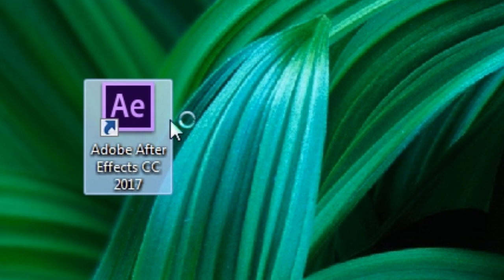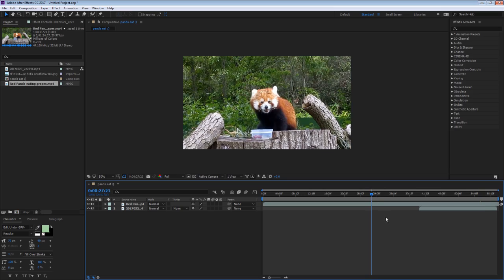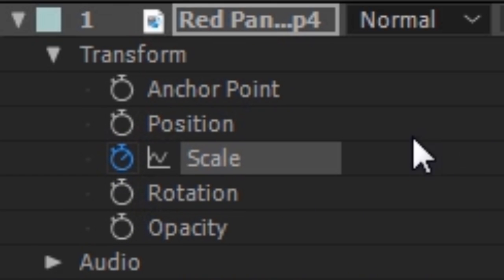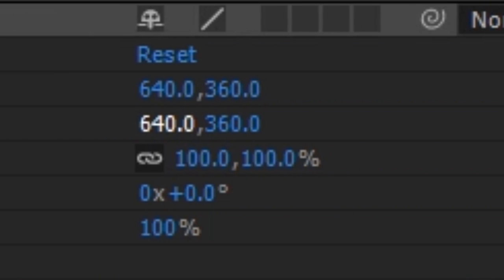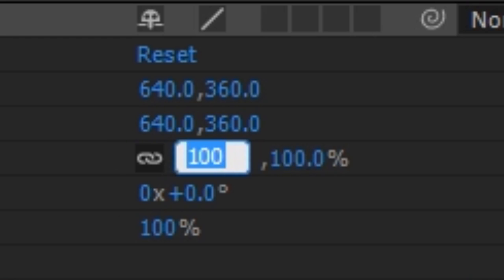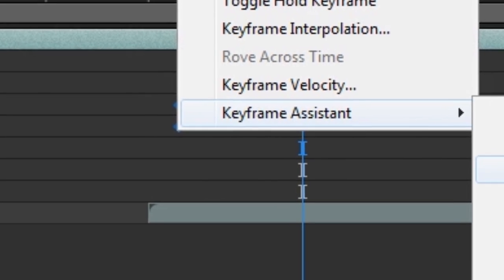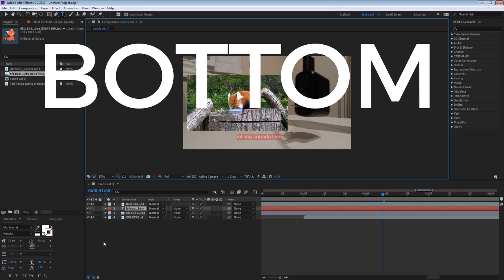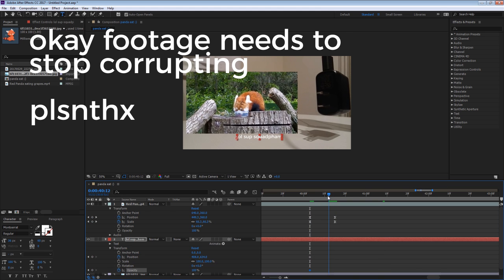How to make the new Monstercat end card in less than 3 minutes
Hope you all enjoyed this video! It took a ton of time and editing and did have a couple flaws (corruption) but I hope you guys can appreciate my attempt at a different direction of content. I know that this video probably won't get much traction but I thought why not.

**THIS VIDEO IS A COMEDY SKETCH AND SHOULD NOT BE TAKEN SERIOUSLY**